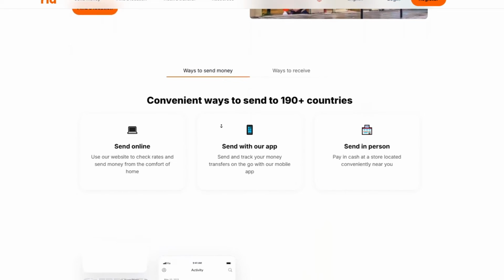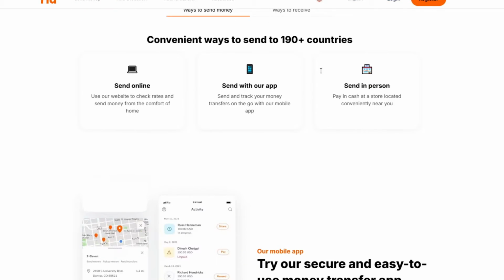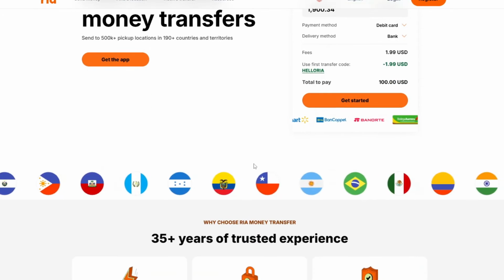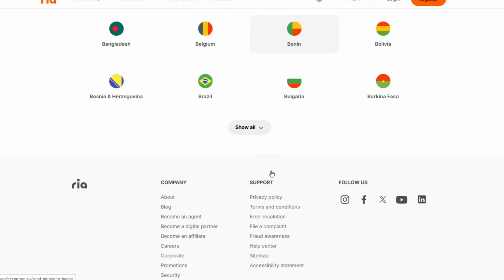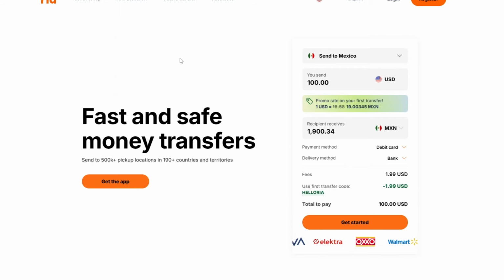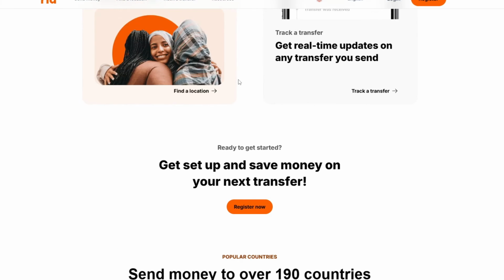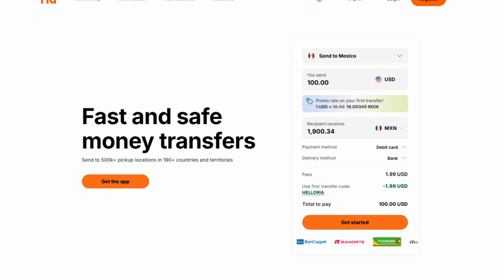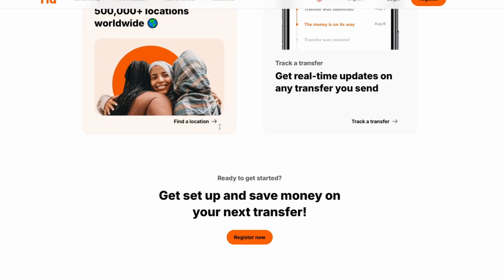NEW! How to Cancel or Edit a Ria Transfer (2025 Guide) ❌ | Stop Your Money Transfer Before It’s Sent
Made a mistake on your Ria Money Transfer? Don’t worry—this 2025 tutorial shows you exactly how to cancel or edit a Ria transfer before it’s processed. Whether you entered the wrong recipient info, selected the wrong country, or changed your mind, this step-by-step guide will help you take action quickly before it’s too late.

✅ What You’ll Learn in This Ria Cancellation & Edit Guide:
🔄 How to Cancel a Transfer via the Ria App or Website
📝 How to Edit Recipient Details Before Processing
📲 When Can You Still Make Changes (Timing Matters!)
💳 Refund Policy & How Long It Takes to Get Your Money Back
📦 Status Meanings: “Pending,” “Processing,” “Completed”
📞 When to Call Ria Customer Service & What to Say
✅ Tips to Avoid Mistakes Before Sending Money

⏳ Timestamps & Video Chapters:
0:00 Intro – Why You Might Need to Cancel a Ria Transfer
0:45 Transfer Statuses Explained (Know When It's Too Late)
2:00 How to Cancel a Transfer from the Ria App
3:15 Editing Transfer Info Before Processing Starts
4:30 Refund Timelines & What to Expect
5:30 Calling Support – What You’ll Need Ready
6:45 Pro Tips to Prevent Errors in Future Transfers
8:00 Final Thoughts – Don’t Panic, Act Fast

✅ Learn how to take action before your money is sent
✅ Avoid delays or lost funds from incorrect info
✅ Save time with clear, step-by-step instructions
✅ Ideal for users who send money frequently with Ria

✅ First-time users unsure about the cancellation process
✅ Anyone who made a mistake during their Ria transfer
✅ OFWs and senders who need to act fast
✅ Regular users wanting to avoid transfer issues in 2025

❤️ LIKE this video if it helped save your transfer
📢 Follow me for more guides on international transfers, mobile app how-tos, and financial tools